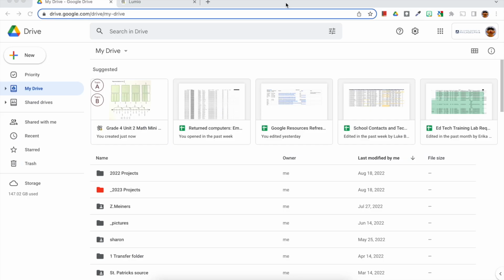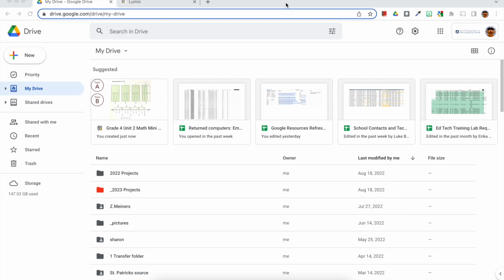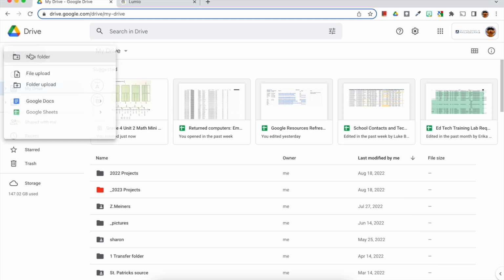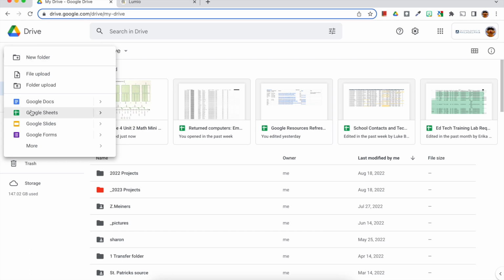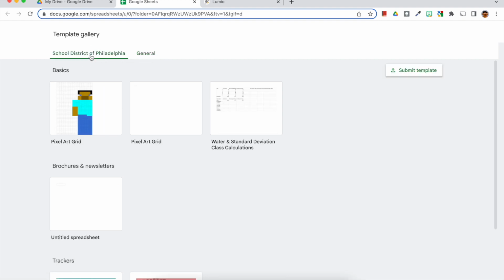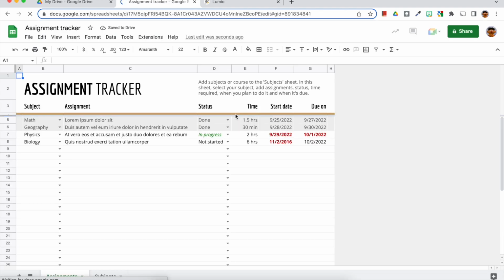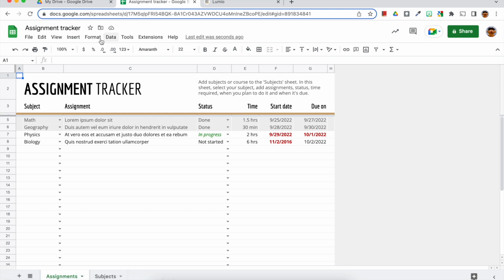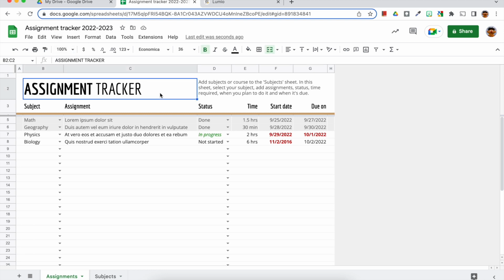Creating a Google Sheet from a Template